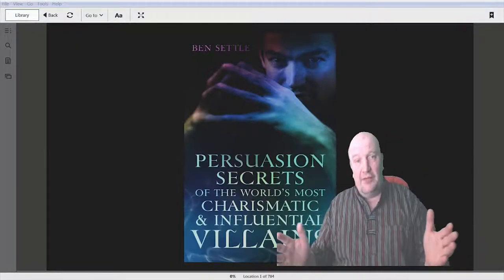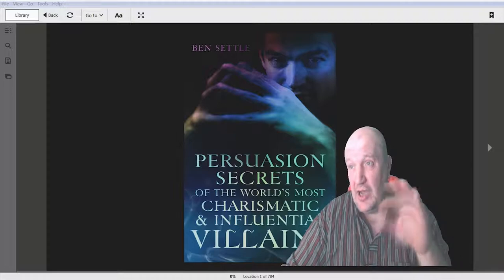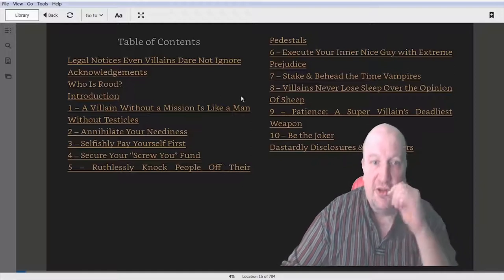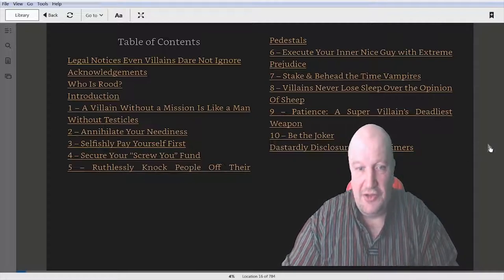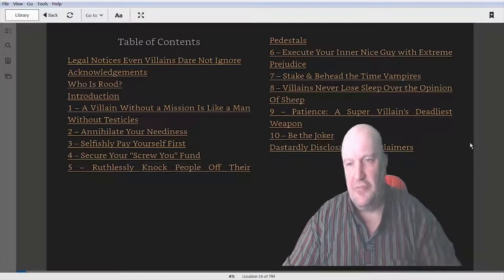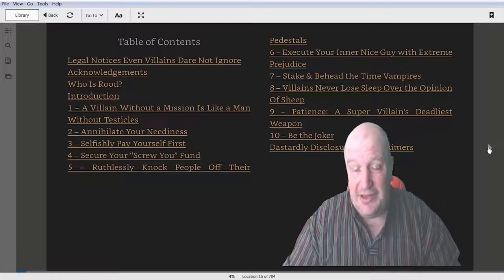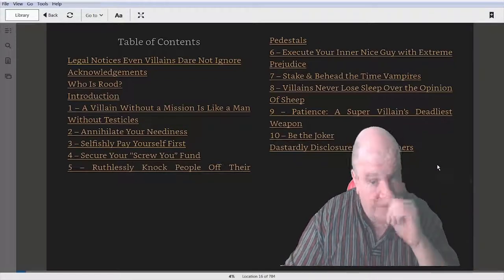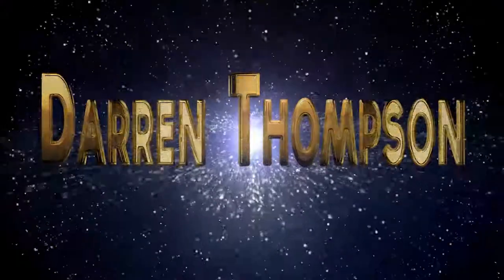📚 Ben Settle. Persuasion Secrets of the World's Most Charismatic & Influential Villains 📚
Warning: This book is controversial!

"If you're interested in having more money, fame, respect, power, influence, privilege, peace of mind, love in your life, and access to knowledge denied other men... this book shows you how.

Mush cookies and feminists will be horrified. The information's been used for centuries by history's most powerful, influential, and sometimes notorious men to live lives lesser men only imagine."

Brilliant read from the man himself. Mr Ben settle

Not a long book, but a crackin read.

Well worth the £2.25 price tag.

Virtue Noir.    Never.   Available on soundcloud